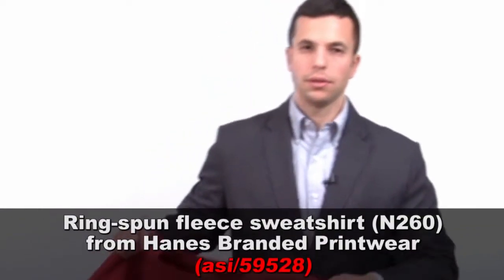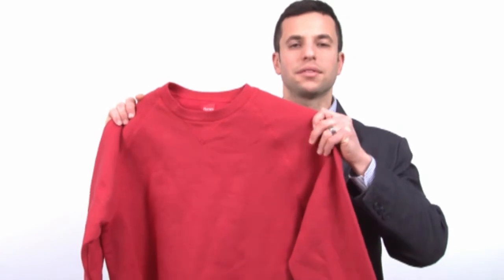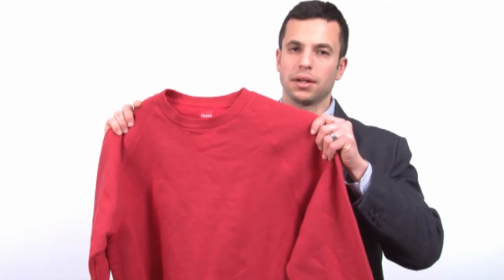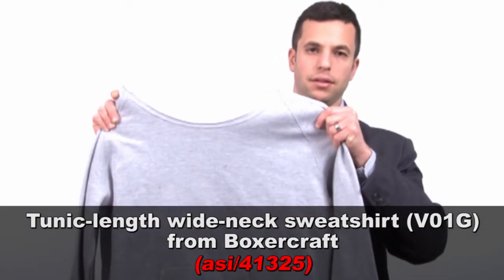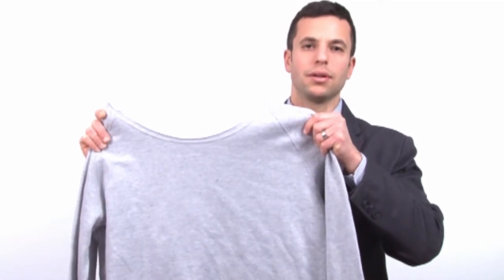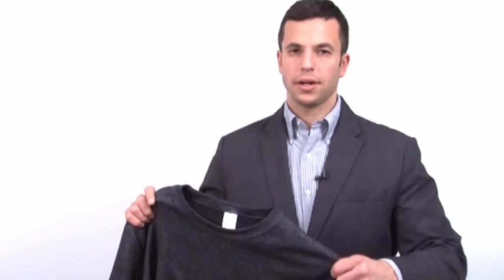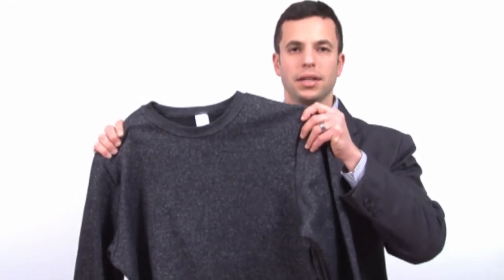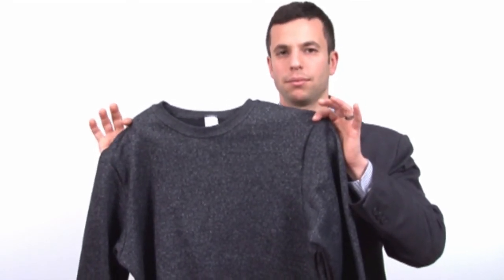Crewneck Sweatshirts - Wearables Trend Alert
Crewneck sweatshirts are coming back strong, and Wearables Editor C.J. Mittica has the scoop on some of the latest styles available in the industry.